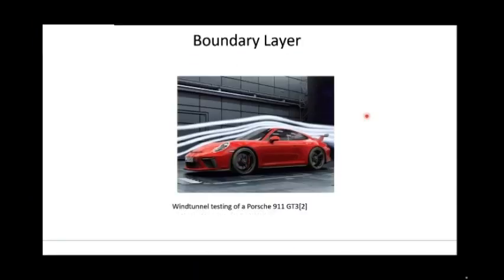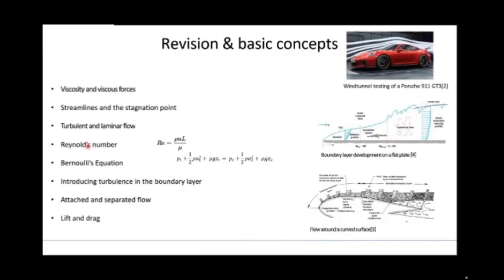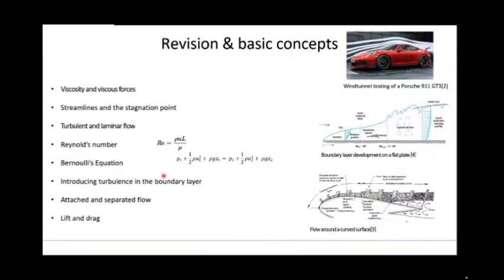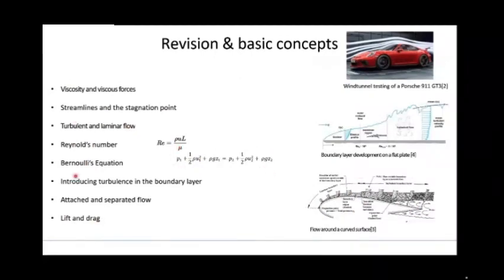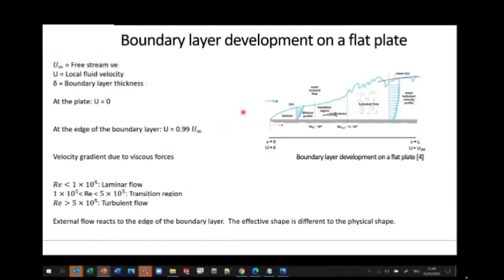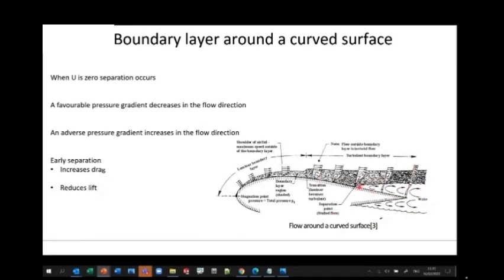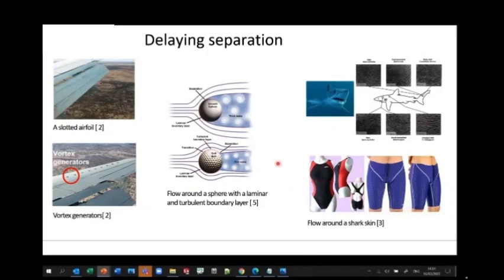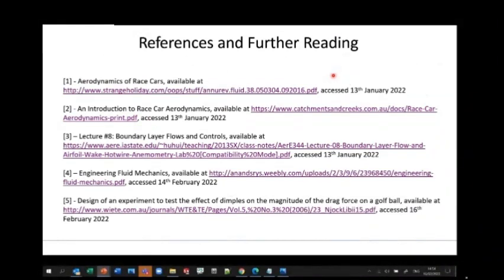Boundary Layer with Kelvin Lake (Basic Fluids video 4)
This video describes fluid flow in the boundary layer and discusses applications that are used to control the fluid flow in the boundary layer.